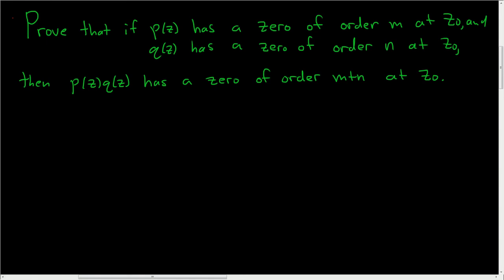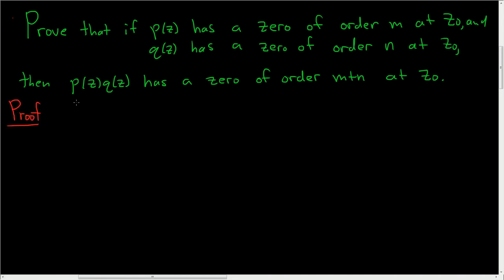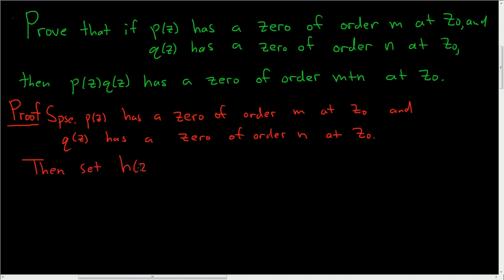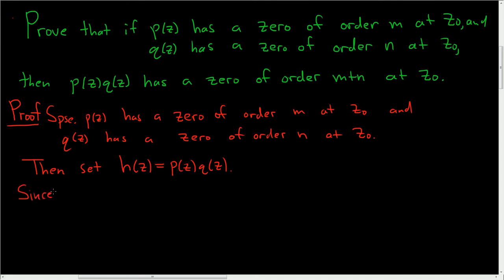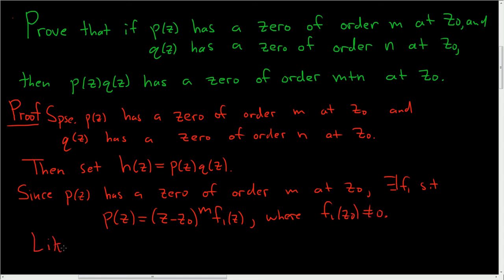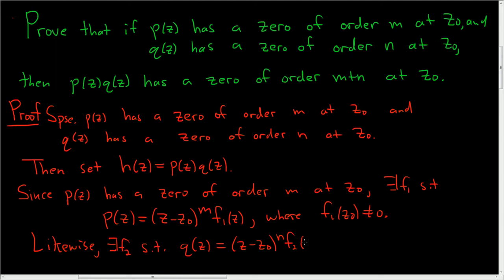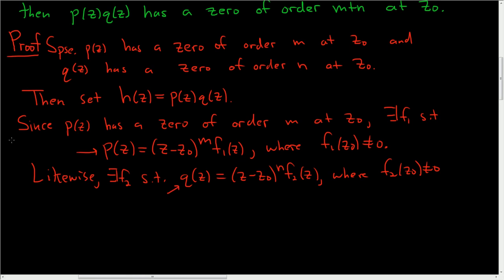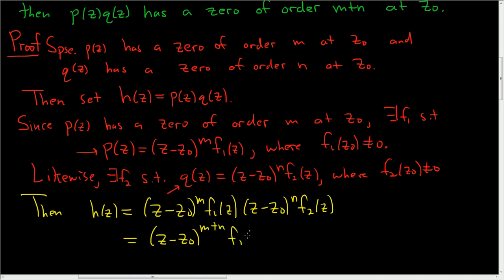The Zero of a Product of Polynomials Complex Analysis Proof